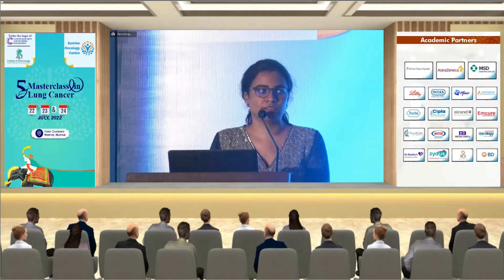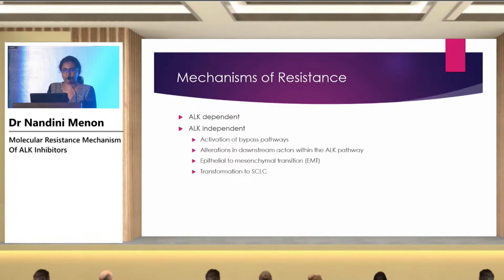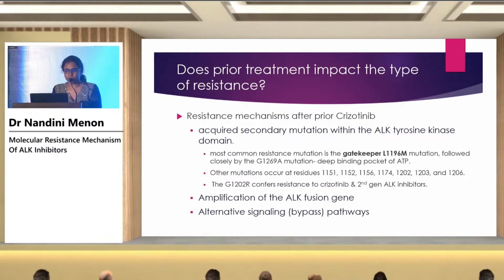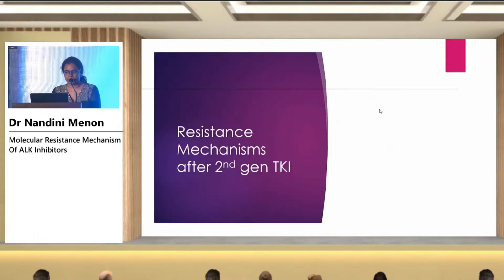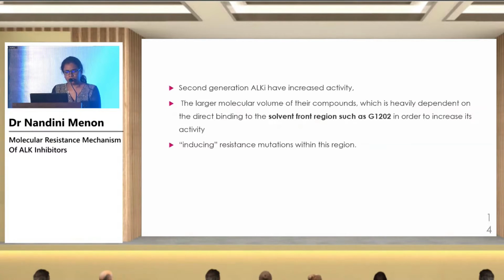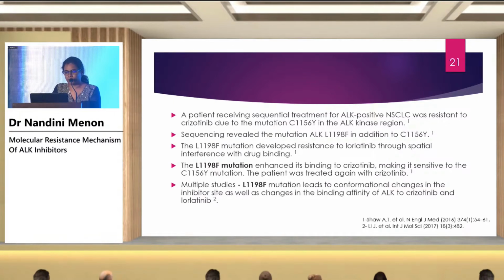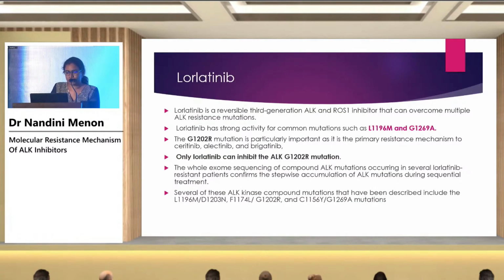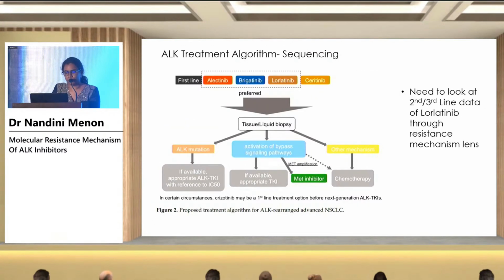Dr Nandini Menon - Molecular Resistance Mechanism Of ALK Inhibitors